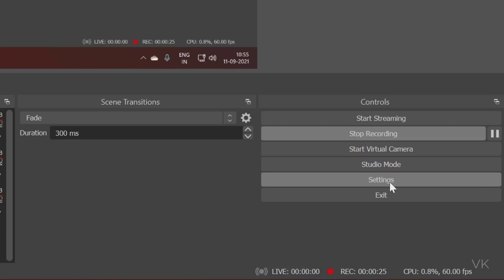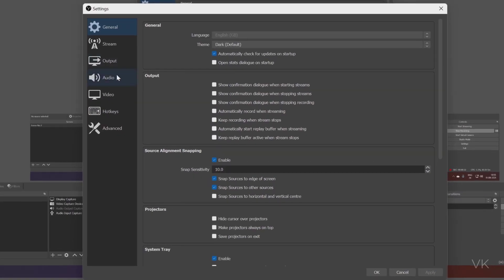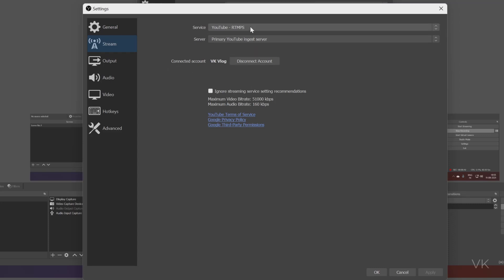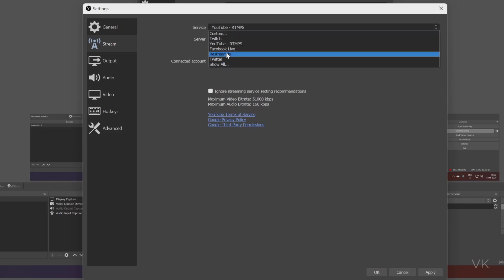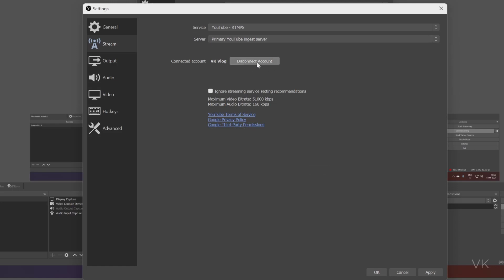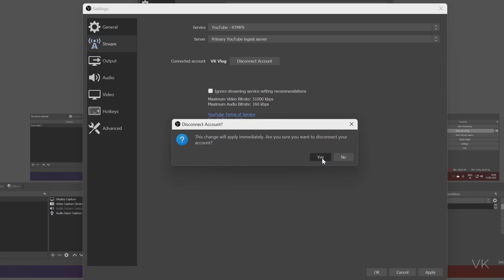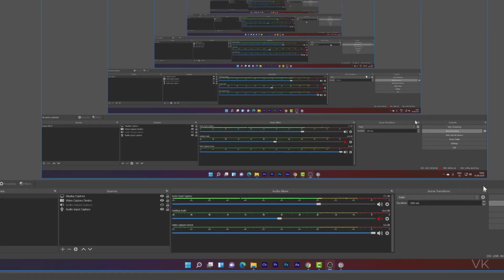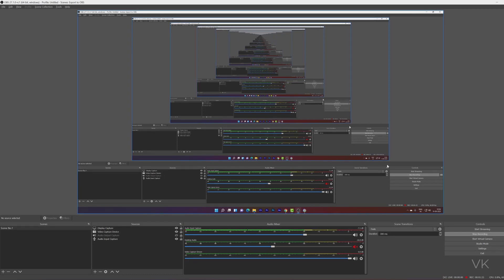How to Disconnect & Unlink your YouTube Account in OBS Studio?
Hello Friends, in this video, i am explaining that how to disconnect and unink your youtube account in obs studio.